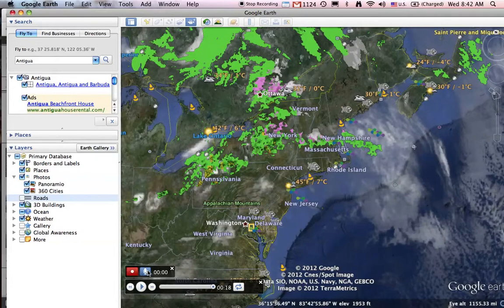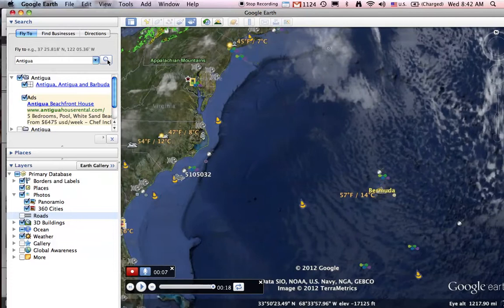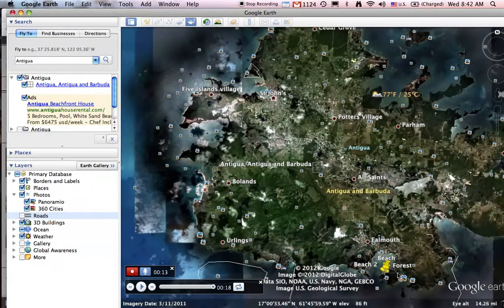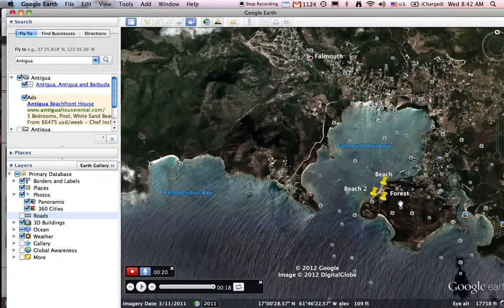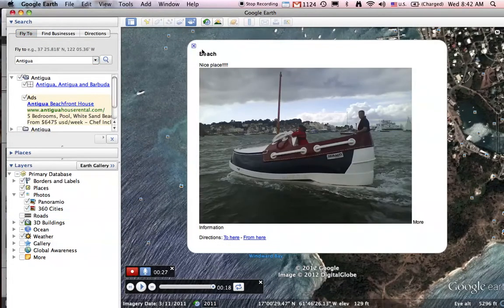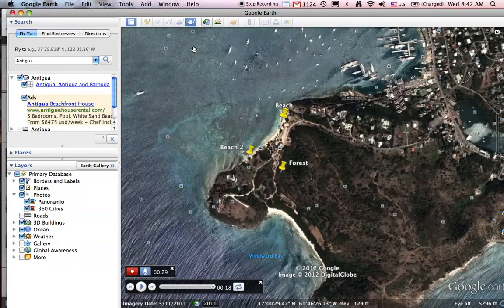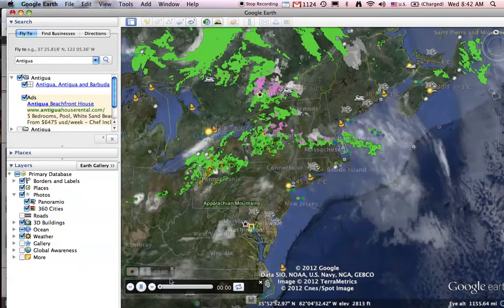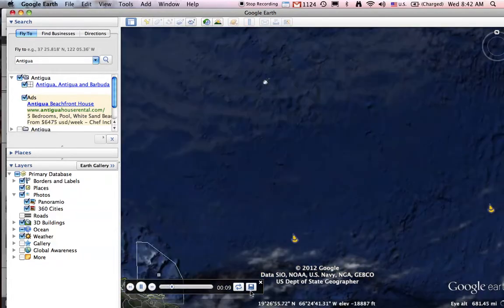Create Your Own Google Earth Tour.mov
Learn how to make a video tour of interesting places in Google Earth